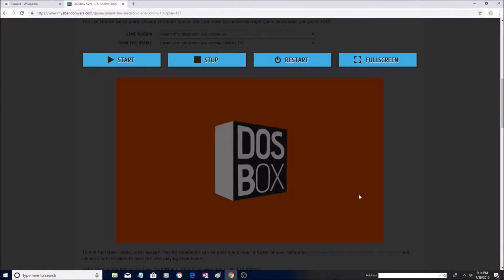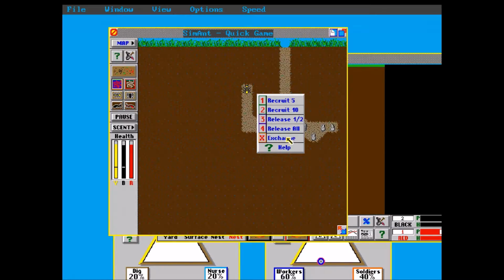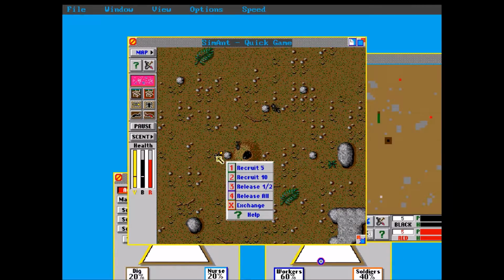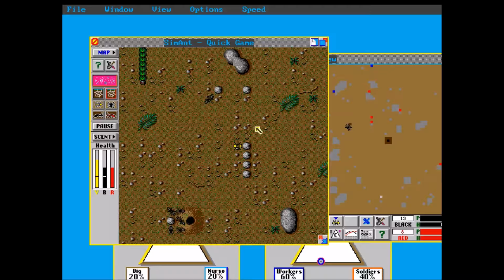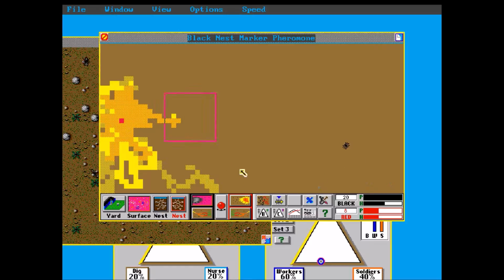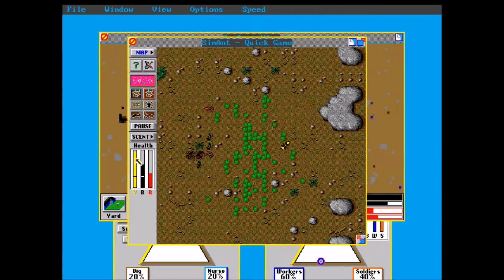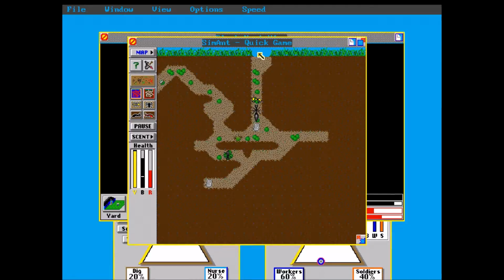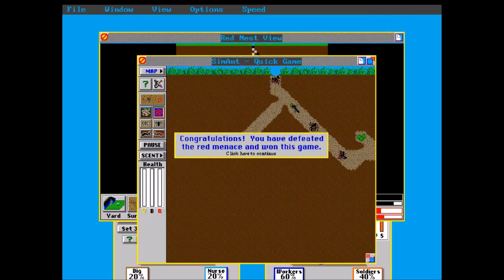Demonstration of Simant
Demonstration of Simant, a game created in 1991 by Maxis.